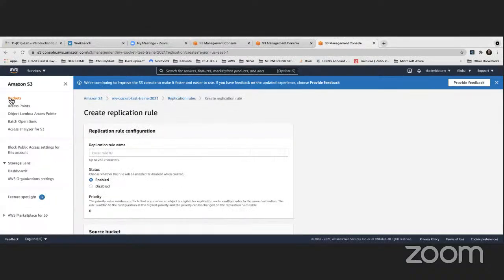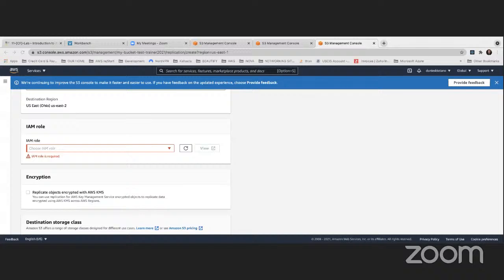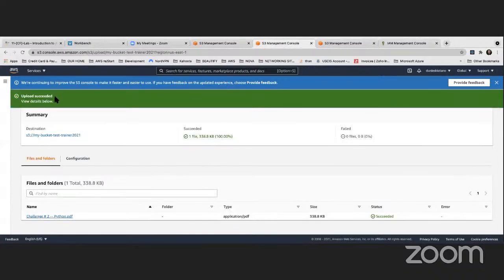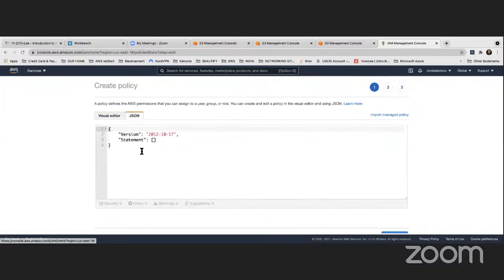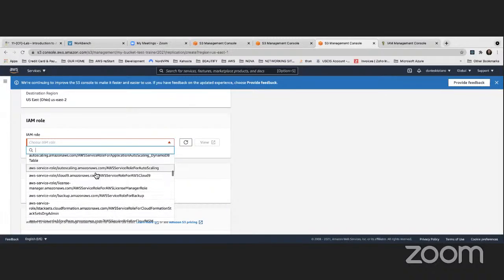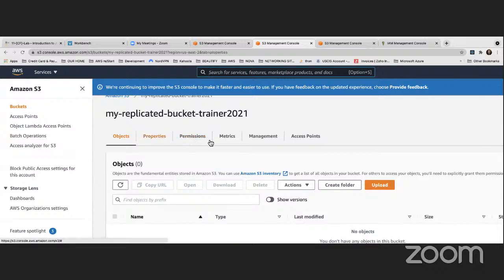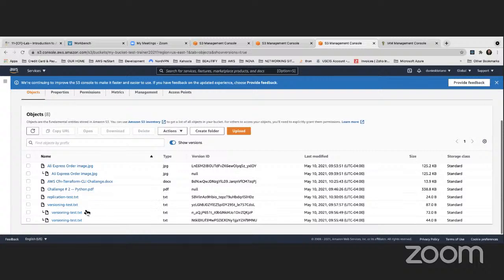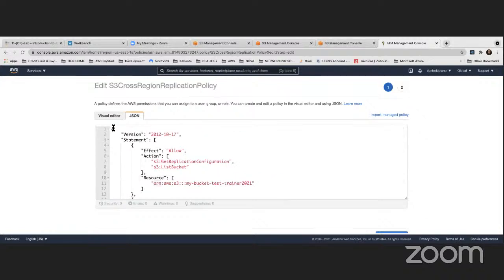AWS: Amazon S3 Bucket Cross-Region Replication - Step by Step Tutorial